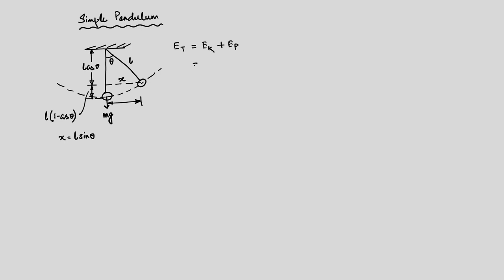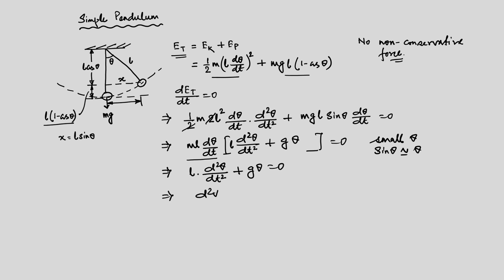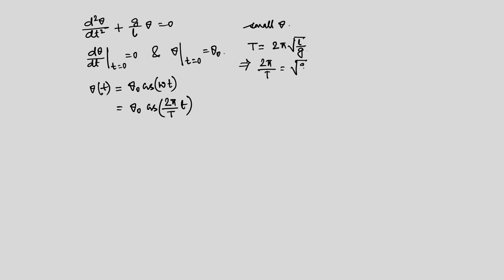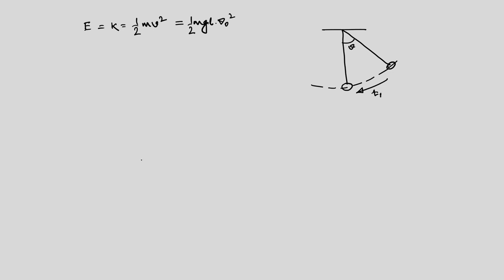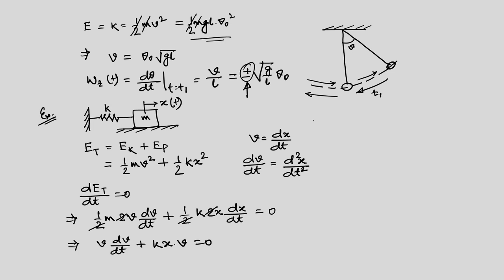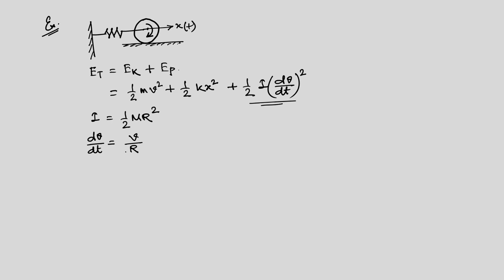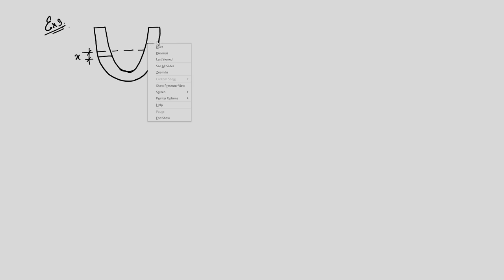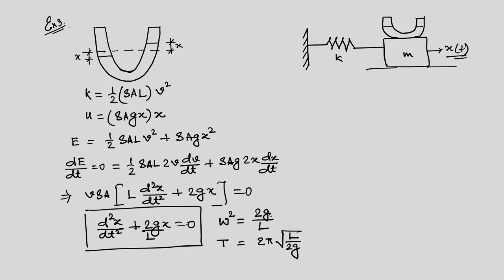Lec 3: Examples